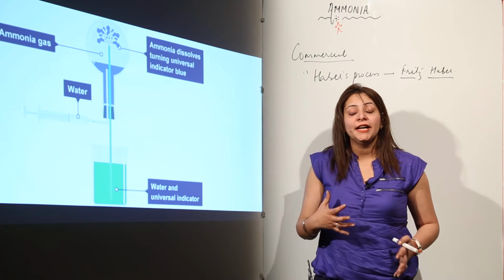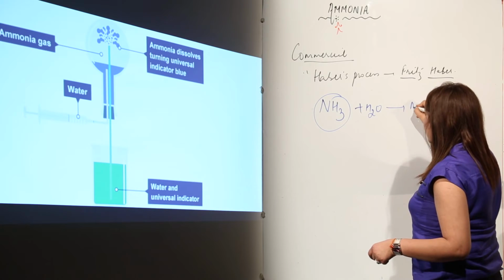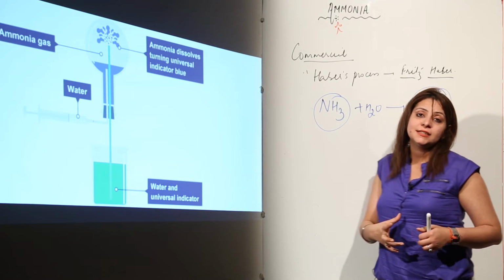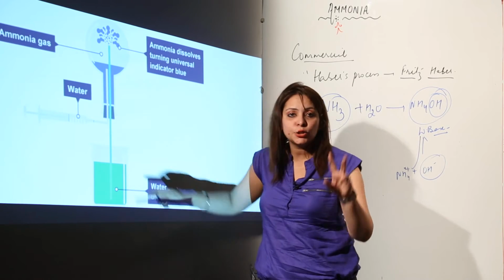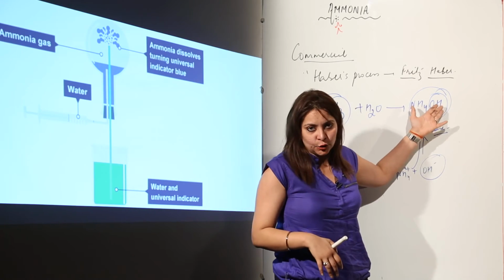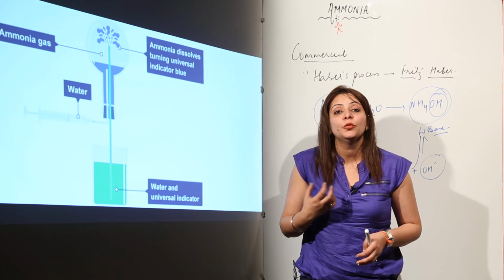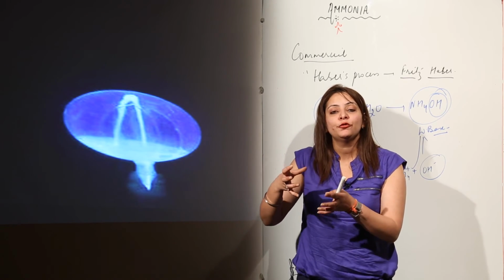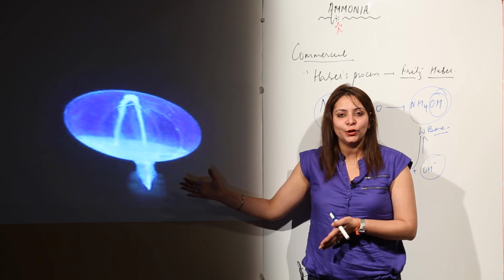CBSE l CLASS 12 CHEMISTRY l CHAPTER 7 l Chemistry Of P Block Elements l fountain experiment l L123